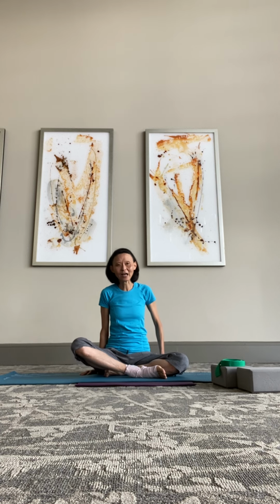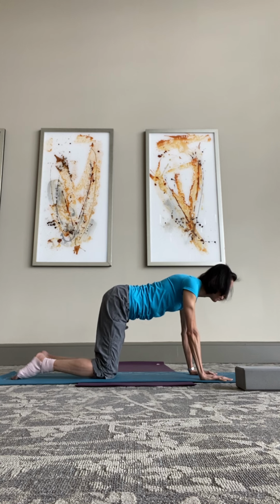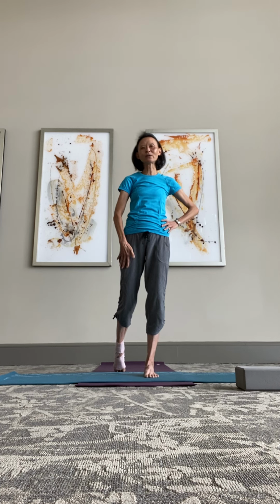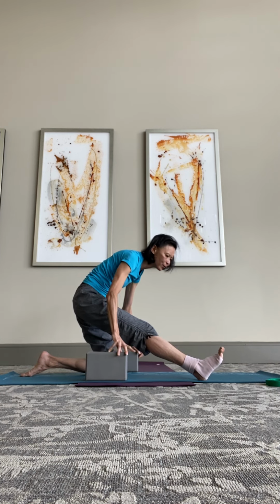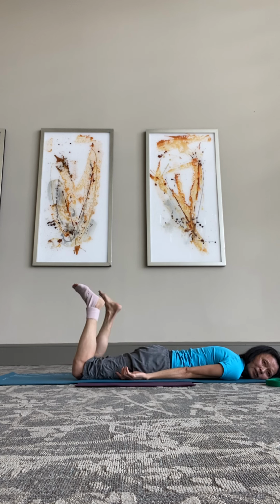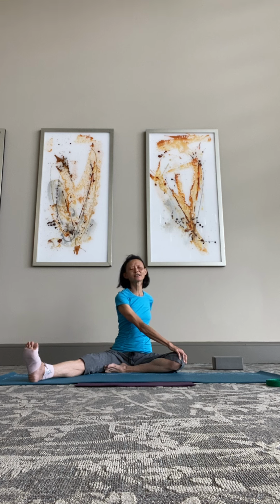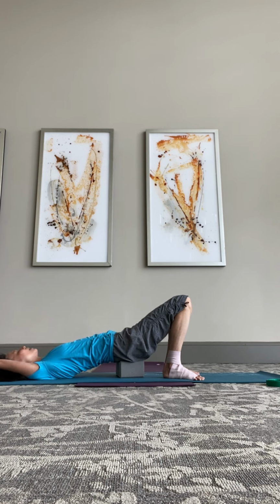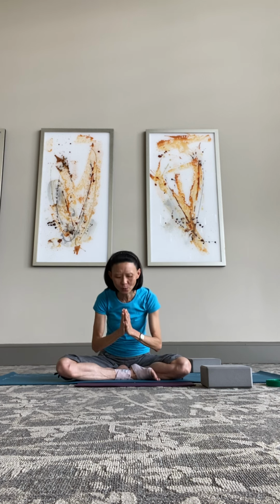Gentle Yoga for all levels